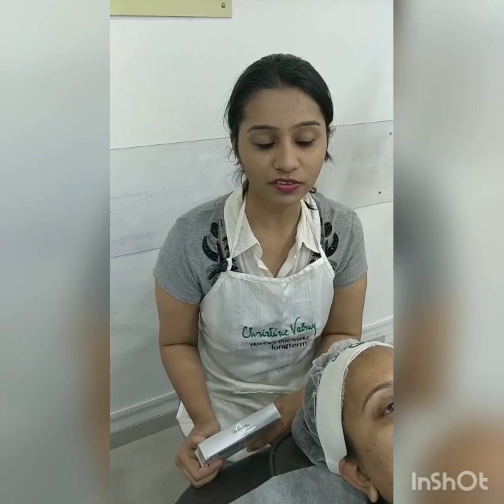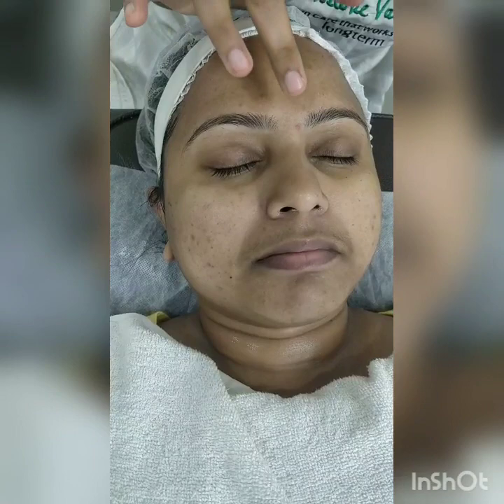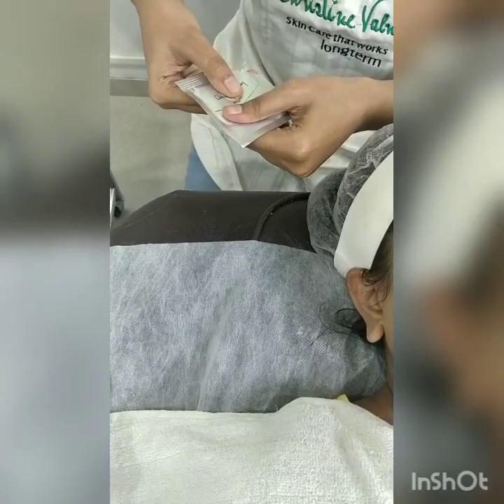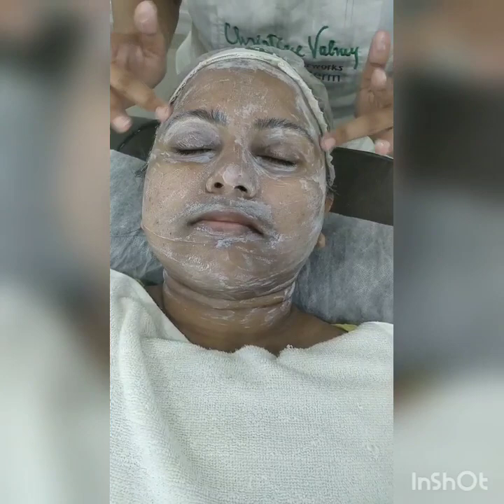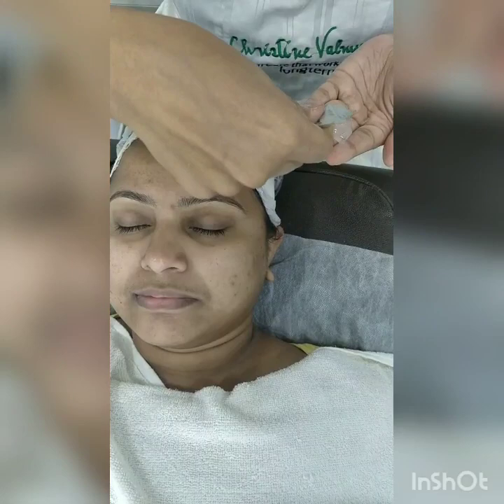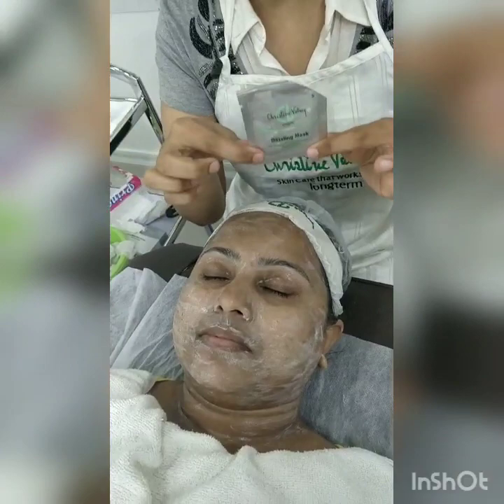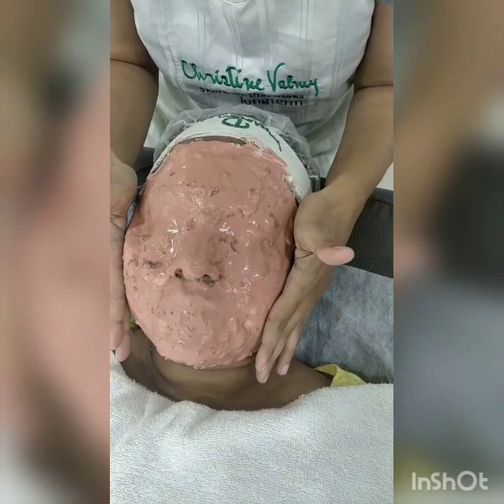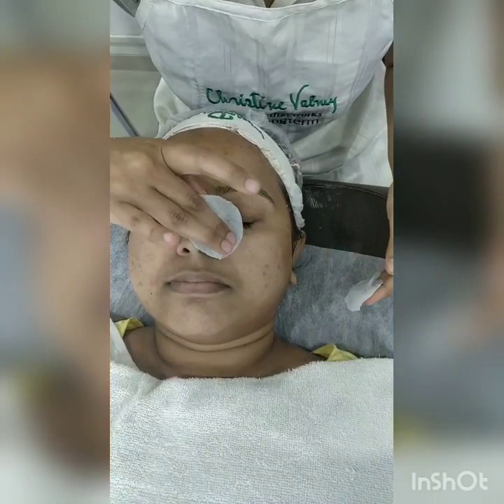CV Illuminating Rose Glow Peel Off Facial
Experience the Illuminating Rose Glow Peel off facial with dried rose petals.